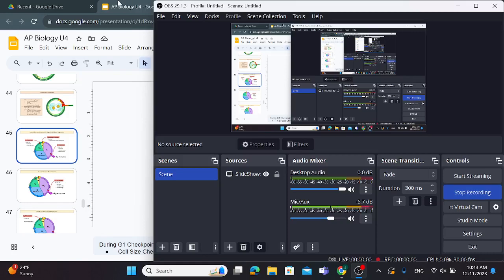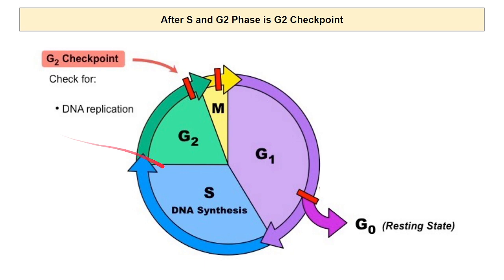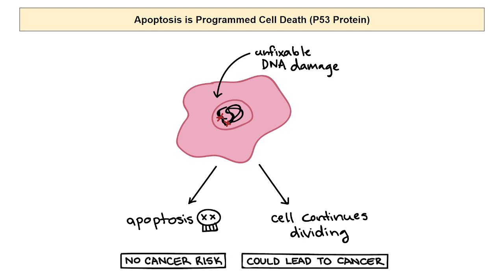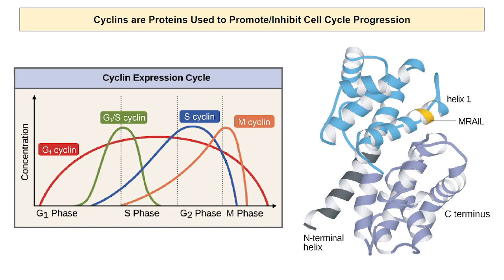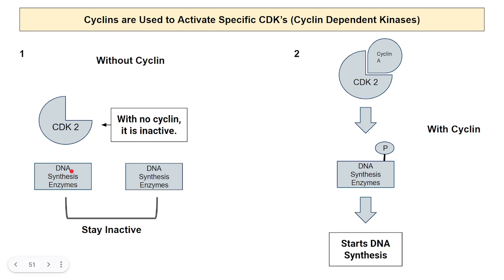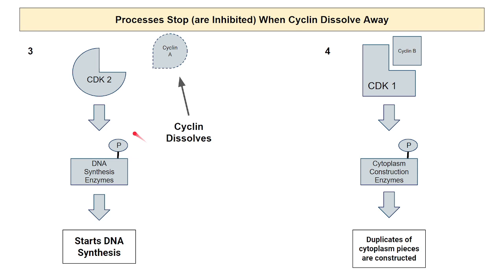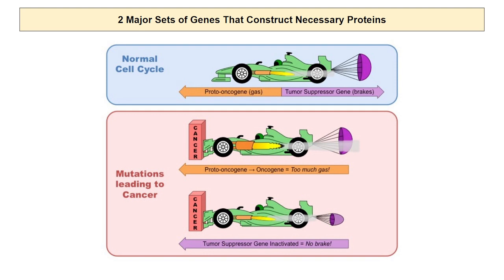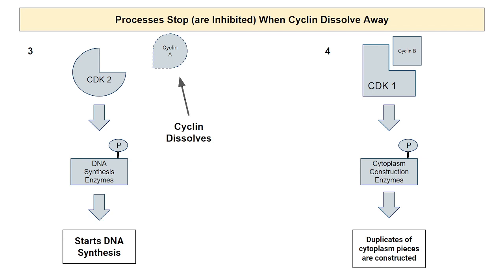Regulating Cell Cycles